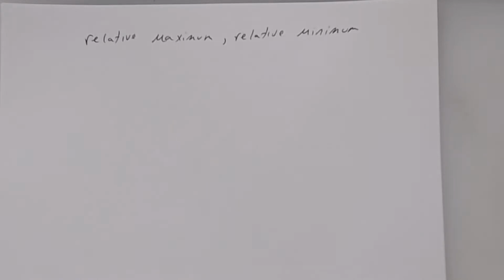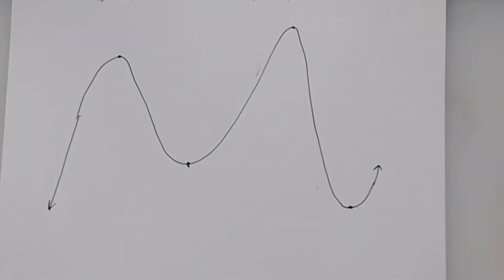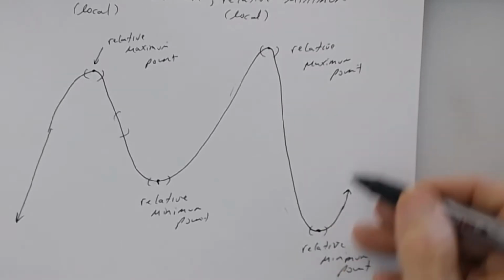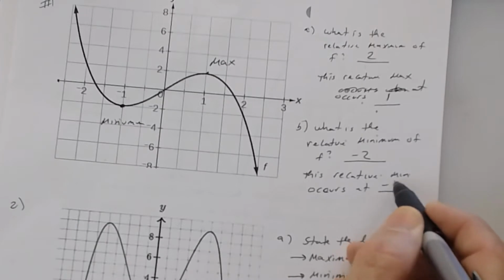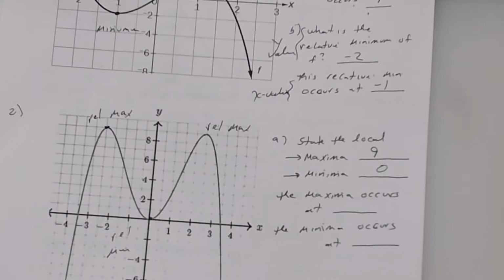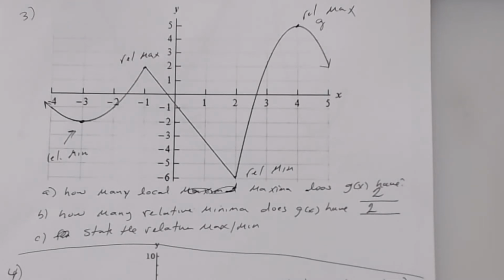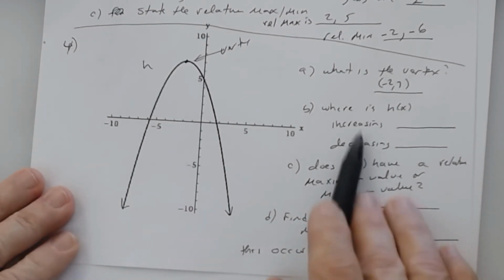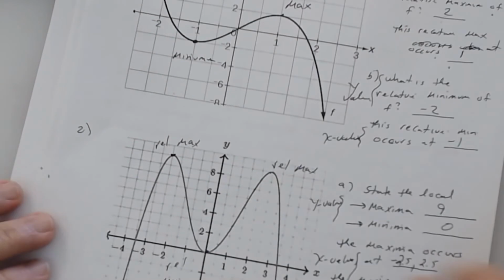Relative Maxima and Minima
This lesson focuses on determining the relative maxima and minima of functions given the graphs.